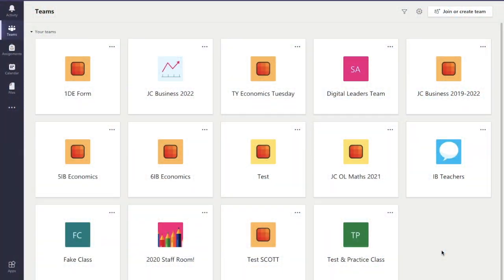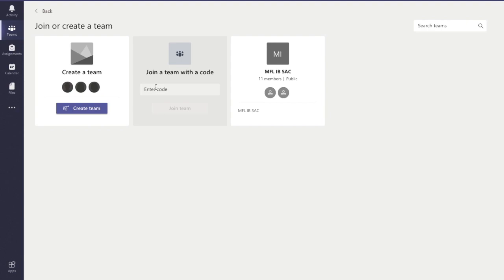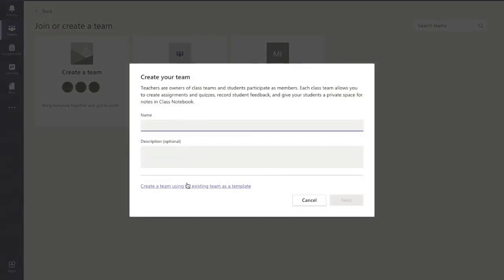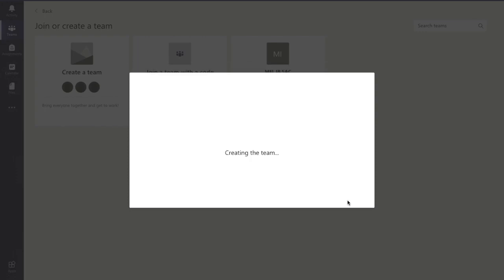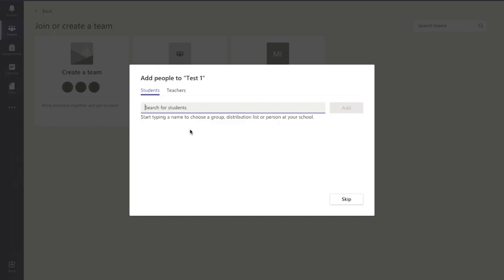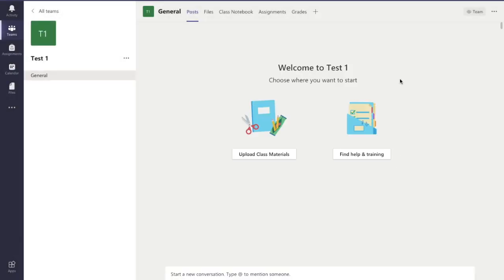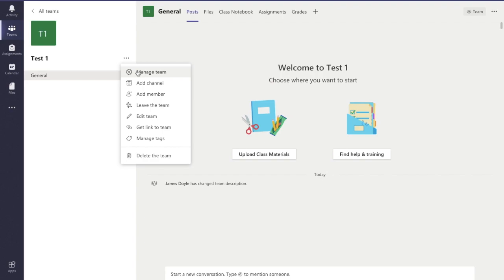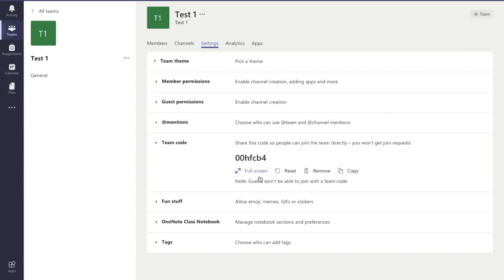How to create a Team and add students to a Team in Microsoft Teams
This video shows you step by step how teachers can create a team for a class and add students to that team on Microsoft Teams using either the Desktop App or the web version on a computer.